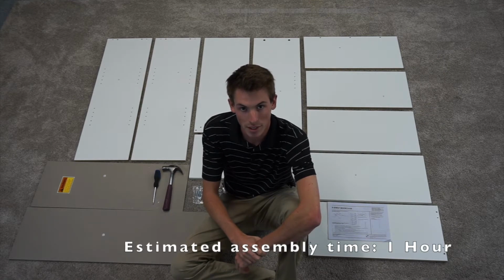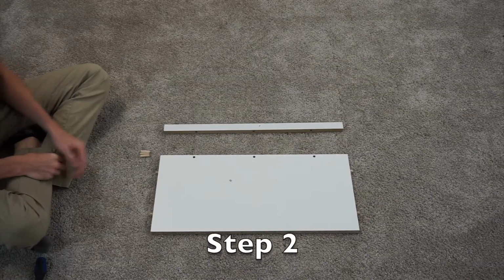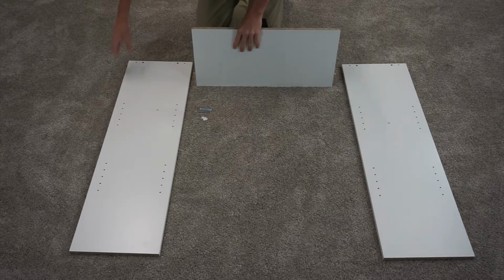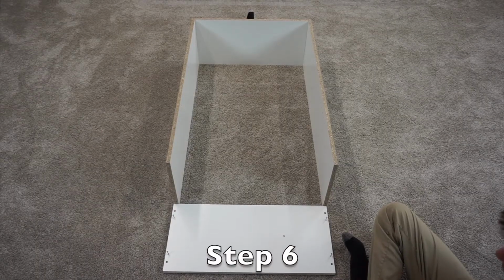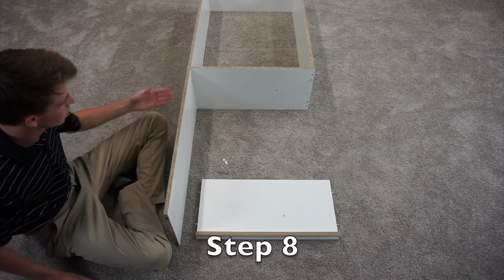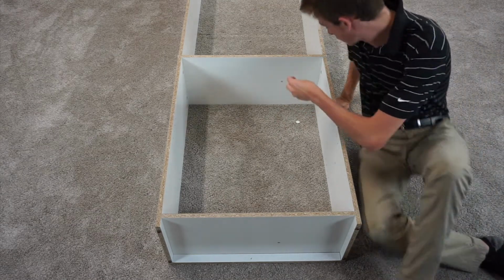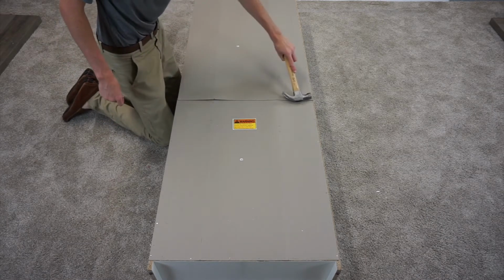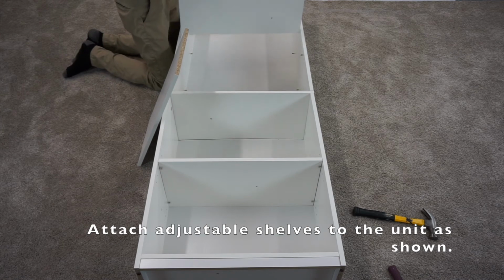Mainstays 5 shelf bookcase Instruction (OLD VERSION)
Video instruction guide for Walmart's Mainstays 5 shelf bookcase.